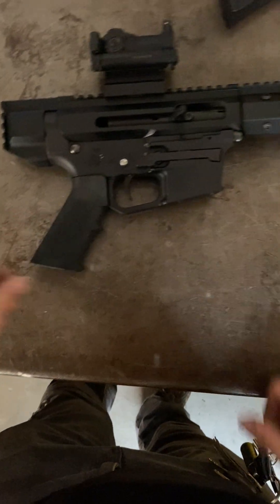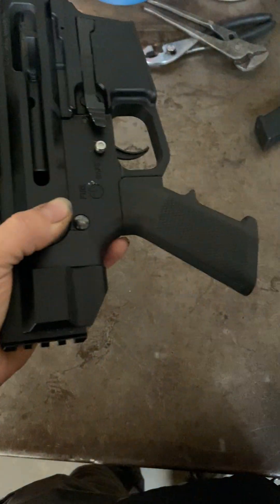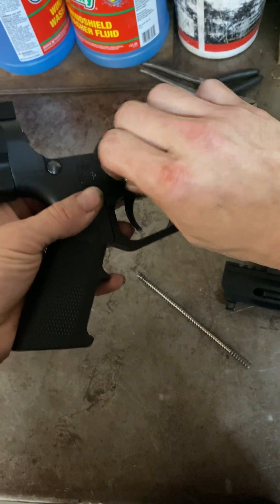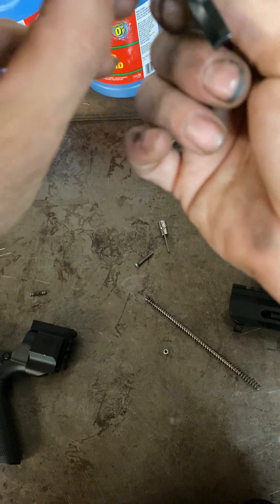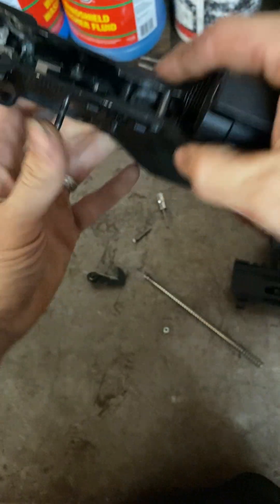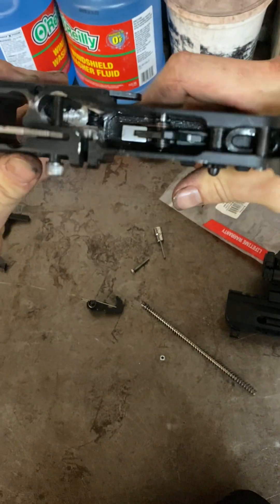AR trigger replacement done easy (AR-9)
Welcome to the channel! I just wanted to make a quick video for everyone on how to replace your AR 15 trigger group with an improvised punch. And if you don’t have that, it’s OK. You can use the tip of a bullet to pop these pins out. In this case, I am replacing a worn out factory trigger with a newer factory trigger. Had a few issues at the range and this trigger would not reset on occasion. now, I will admit I’ve attempted to polish this in the past and it has gotten a lot of abuse since then. Without further ado, there’s nothing to it, but to do it. Hope the video can help you out. It’s free on your end and it can really help the channel grow! Thank you for all your support ￼